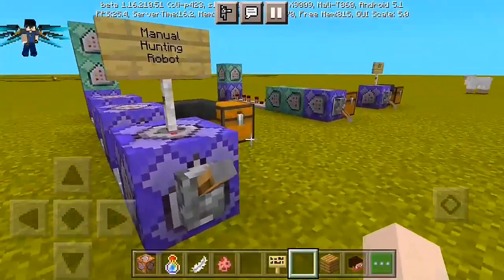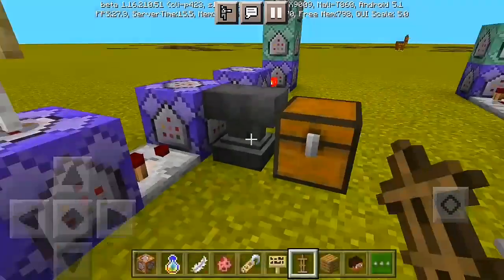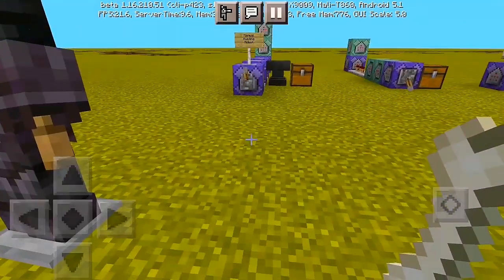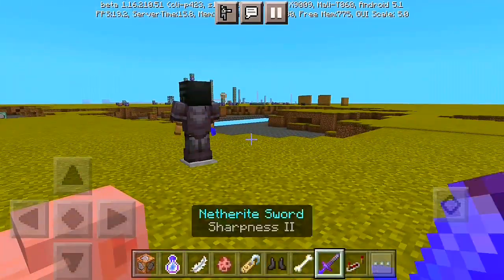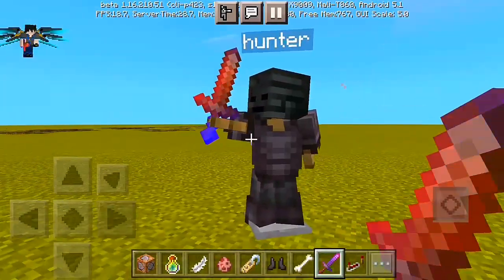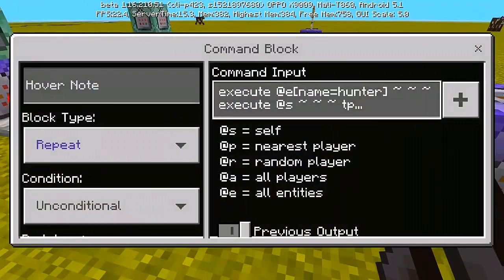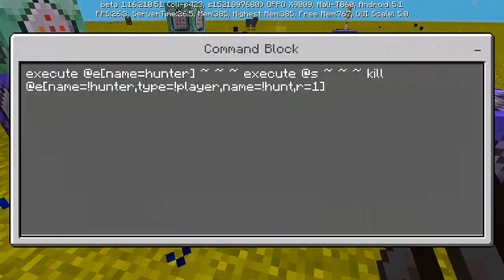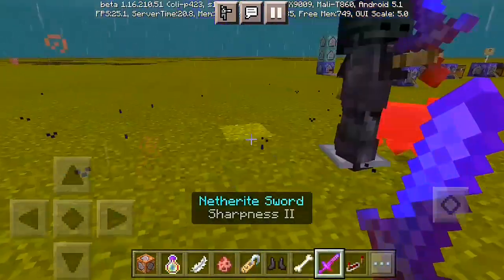How to make a Manual Hunter/Battle Robot in Minecraft using Command Block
How to make a Controllable Manual non automatic Hunter Robot in Minecraft using Command Block Tricks

Welcome To Yuuki Studio Please Enjoy The Show

🇵🇭✰⋆Filipino_Minecraft_Youtuber✰⋆🇵🇭

Support me...